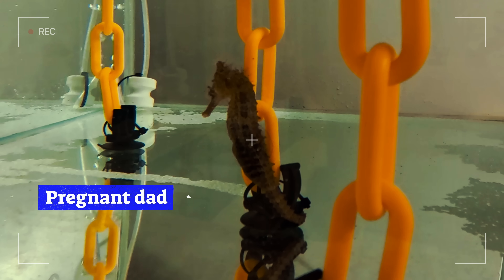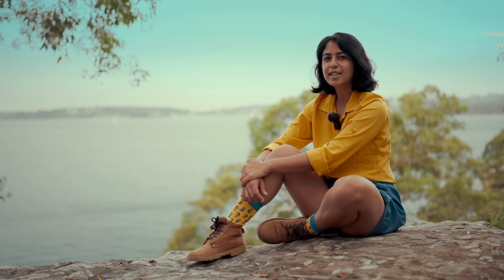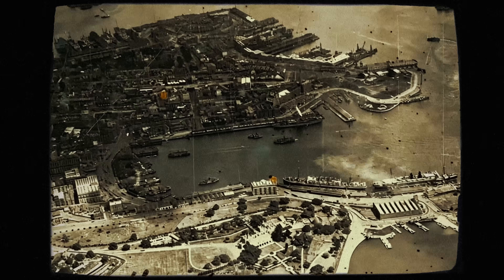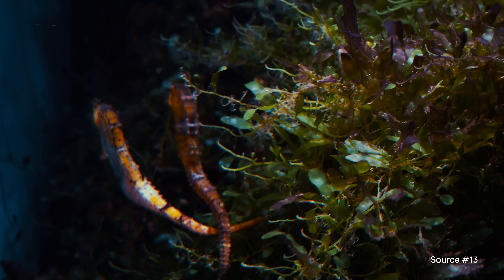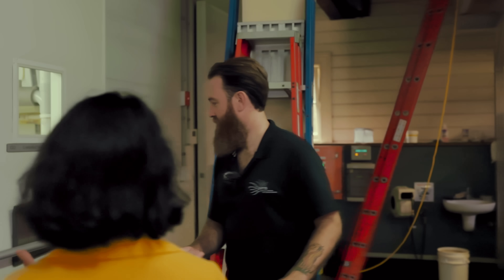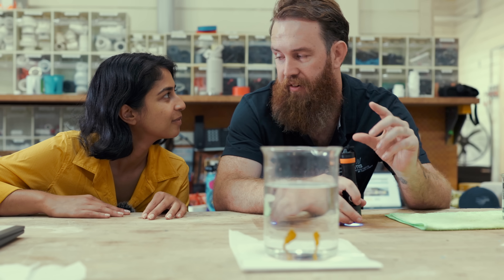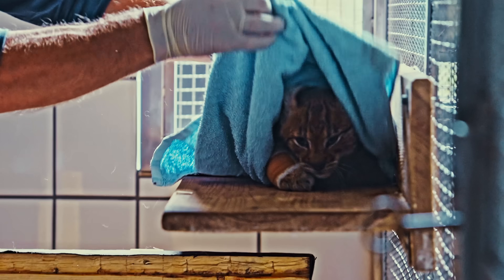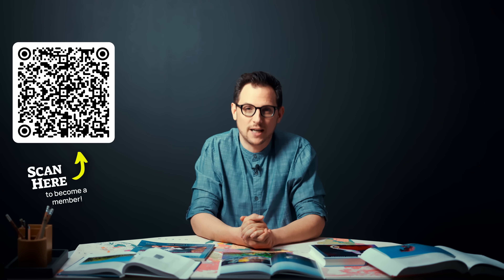How seahorses make babies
🤝 Does your business have an interest in rewilding?

Welcome to the Seahorse hotel! Sydney Harbour is known for its iconic skyline, yet beneath the surface, a different kind of landmark is taking shape—seahorse hotels, safe havens for the endangered White’s seahorse.

Seahorses are tiny, delicate creatures that rely on seagrass for survival. But their seagrass habitat is disappearing fast, causing their numbers to drop by 90% in some areas.

For our 25th Planet Wild mission, we’re helping to build more "seahorse hotels", breed seahorse babies, and restore their original habitat—to give their populations a chance to recover.

Chapters
0:00 Introduction to Mission 25
0:54 Sydney Harbour – a bustling metropolis and biodiversity hotspot
1:40 Introducing the White’s seahorse
3:47 The seahorses' future is in danger
5:20 Meet our local partner
5:42 Our project goal
6:04 The fascinating world of seahorse love
8:16 A male seahorse giving birth
9:10 Our support in raising baby seahorses
10:19 Giving seahorses a new home
11:41 Seagrass regeneration
12:55 Releasing the baby seahorses
13:37 Mission debrief
What is Planet Wild?

We’re a global community of people who care deeply about nature and want to help our planet bounce back – one mission at a time.

EVERY MONTH, we work with wildlife pioneers worldwide to
🦁 bring back endangered species
🌊 support oceans and aquatic life
🌳 revive forests and rewild landscapes

EVERY MISSION is documented in videos like this. 100% transparency.

EVERYONE can join. The bigger the community grows, the bigger these missions will get!